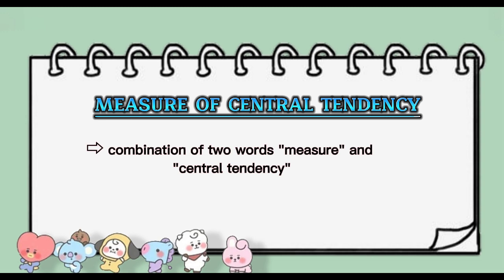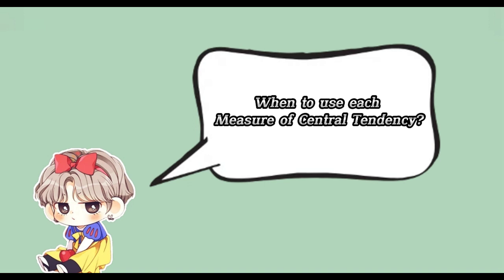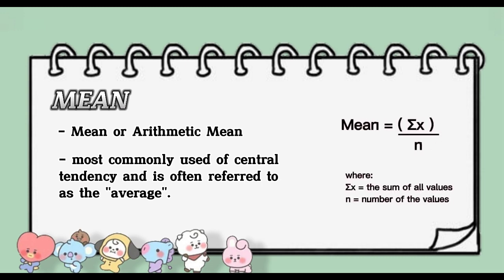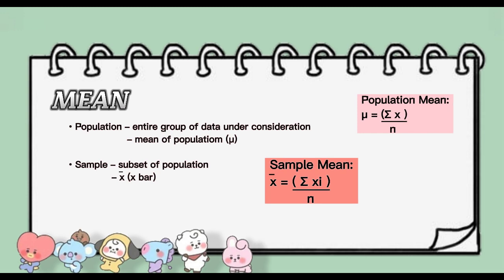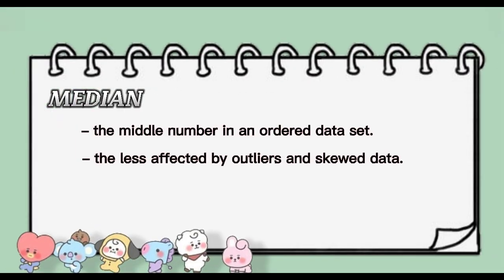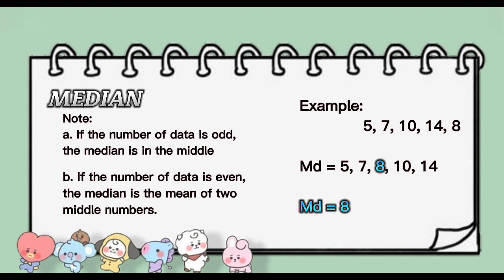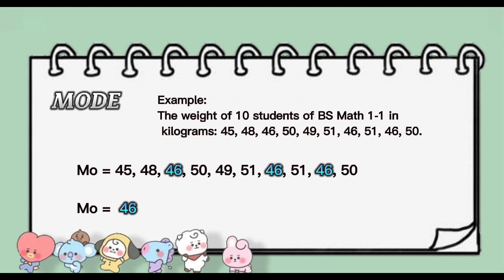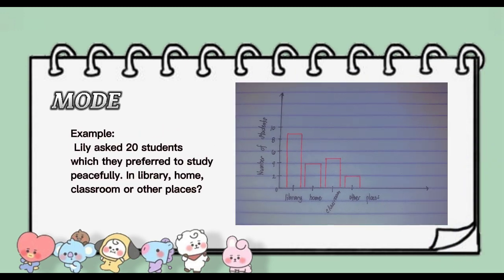USE OF MEASURE OF CENTRAL TENDENCY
The references is in the video.